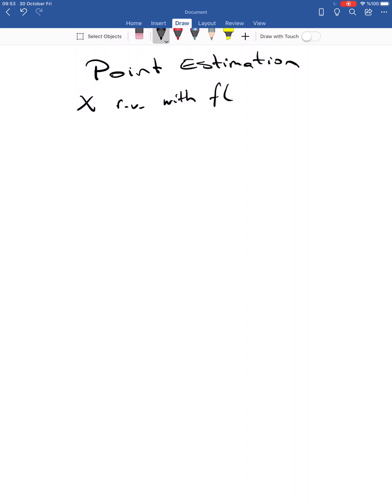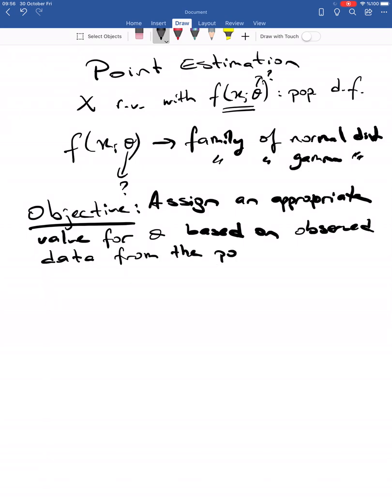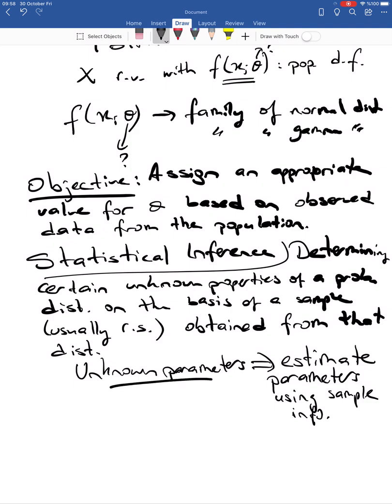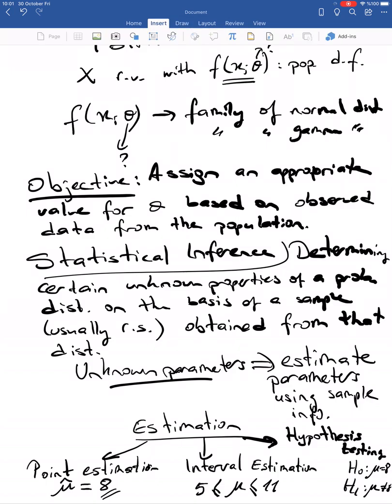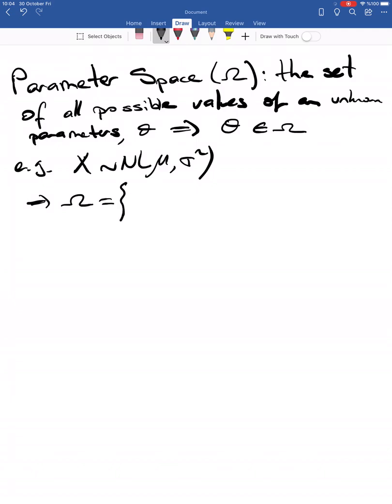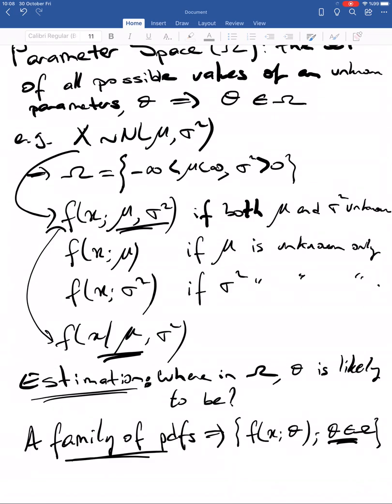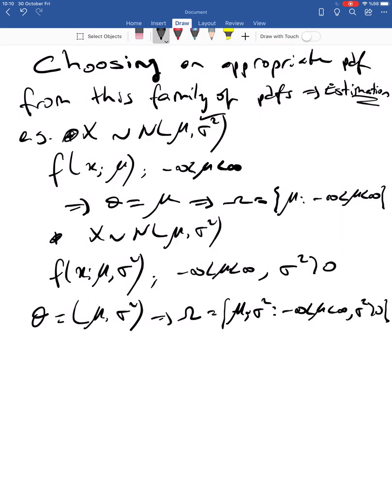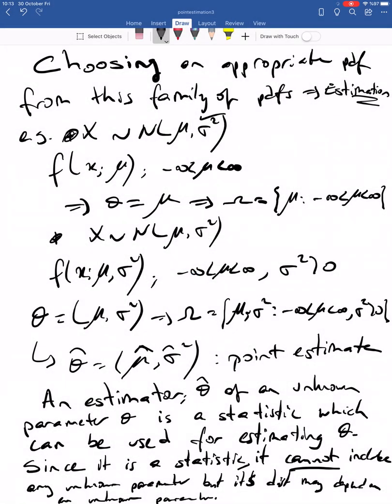STAT 303 MATHEMATICAL STATISTICS II-Lecture 3_POINT ESTIMATION PART1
In this video, we will learn the point estimation.